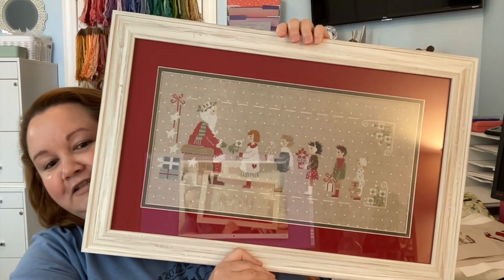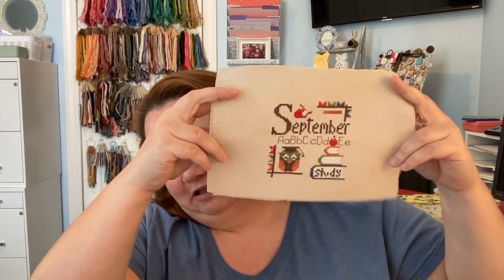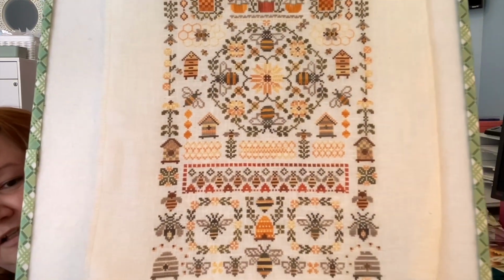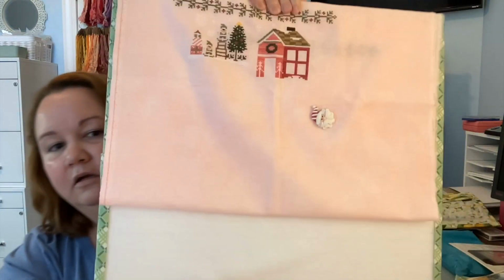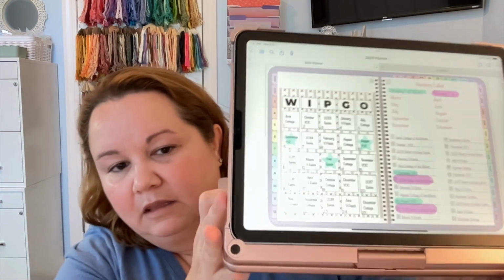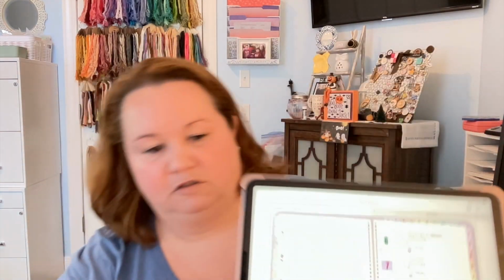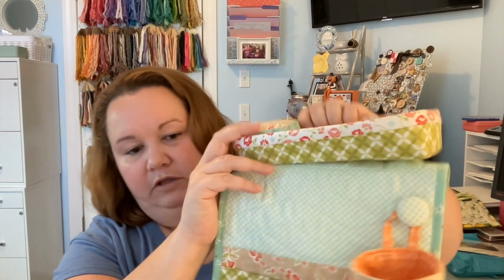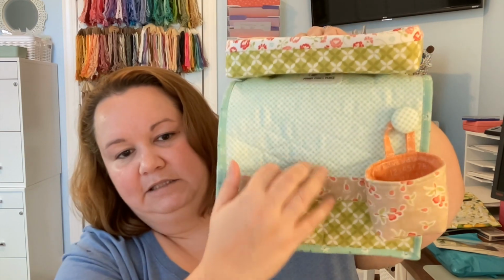Flosstube 40: First Big Finish of 2023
Please complete the happy mail form to receive stash or other happy mail.
Projects Stitched
August & September Year of Celebrations by Hands on Design
Santa Baby (Bikini) by Meridian Designs
I Love the Sh** Outta You by Stacie Stitches Creative Studio
Golden Bees by Owl Forest Embroidery
Greetings from the North Pole by Country Cottage Needleworks
Raise a Glass of Cheer by Black Bird Designs
Mailing Address:
Stacie Stitches Creative Studio